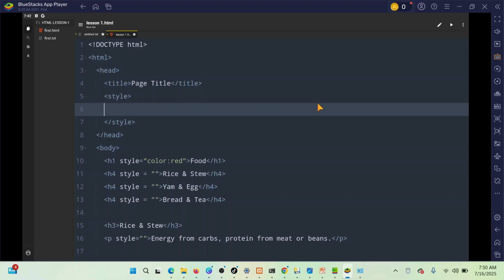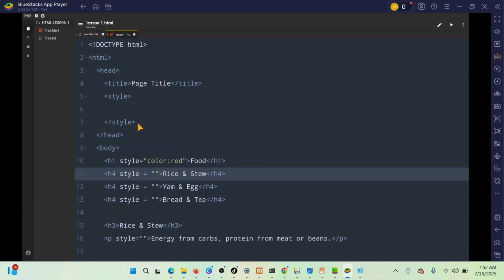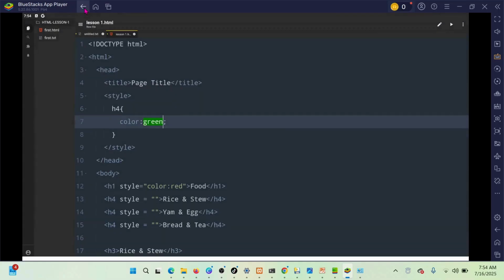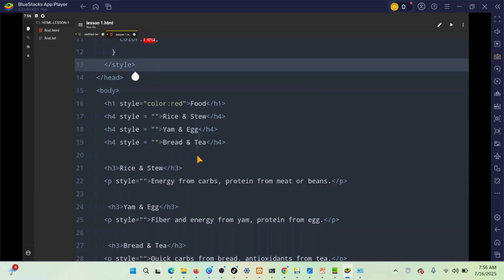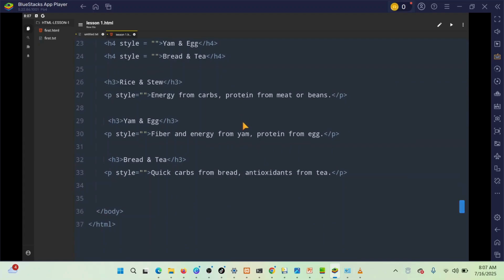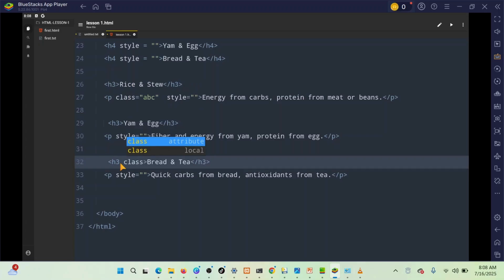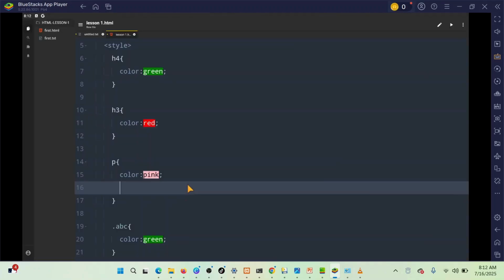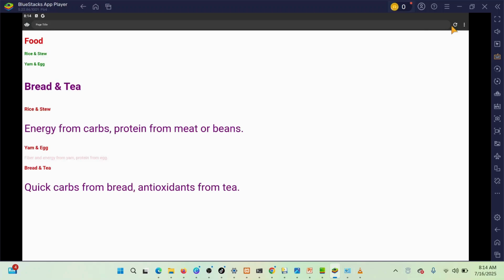Part 4 - Internal CSS in HTML | CSS for Beginners | Beginner to Advanced | Tutorial for Students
Internal CSS in HTML – Beginner Tutorial for Teens & Students (English)
In this tutorial, we go step-by-step to explain internal CSS — one of the 3 main ways to add CSS in HTML. If you're a beginner, a teen, or a student in Nigeria, this video is specially made for you.

You’ll learn:
What internal CSS means
How to use internal CSS in an HTML file
How to style a webpage using the style tag
The difference between inline and internal CSS
Simple examples you can try on your phone or laptop

This is a tech tutorial in Pidgin and English, made to help Nigerian students and new coders understand HTML and CSS easily. Whether you're preparing for WAEC, JAMB, or just want to build a website, you’re in the right place!